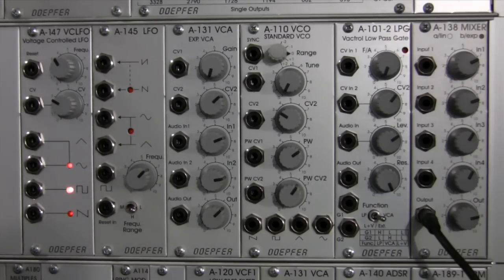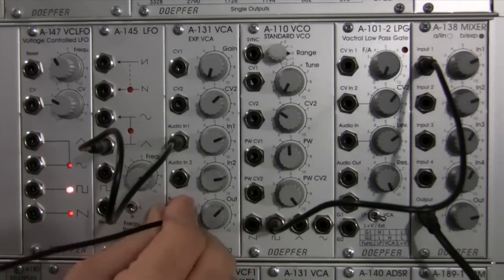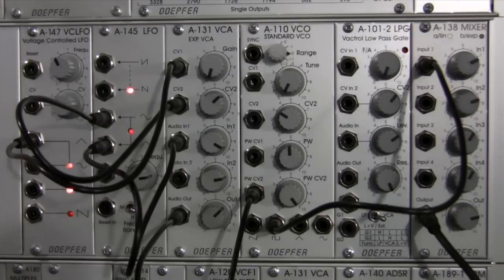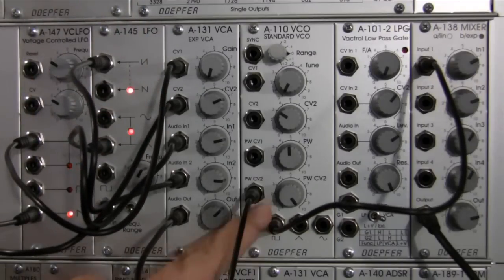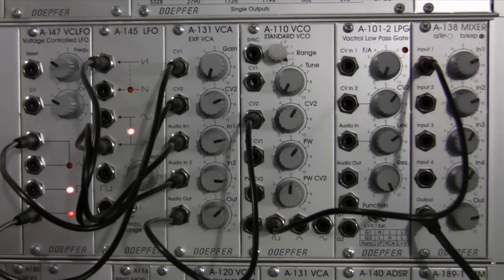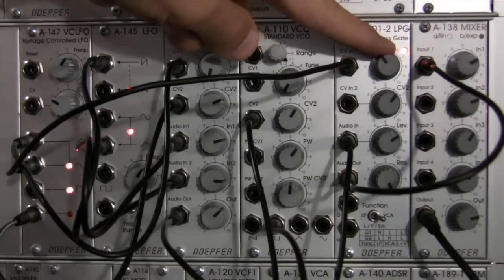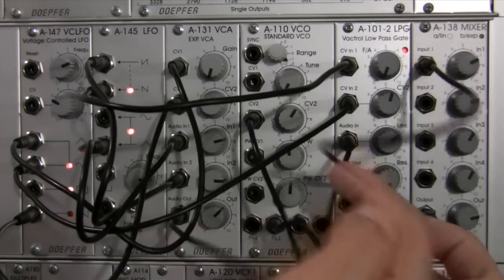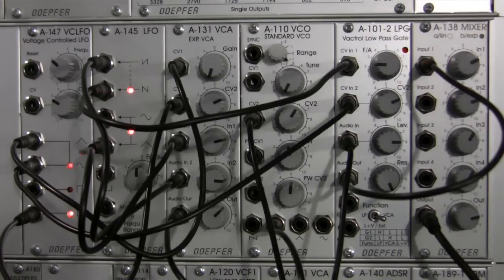Processing CV with Doepfer A131 EXP VCA Part Two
Demonstration of Doepfer A131 EXP VCA for processing CV. From the manual "For audio signals, you would normally use the exponential VCA (A-131), and for control voltages, the linear VCA (A-130). It doesn't always have to be that way, though." "The old versions of A-130/131 (those with CEM3381/CEM3382) are not able to process slowly varying control voltages (AC coupled in/outputs).Sound and Video by Raul Pena.